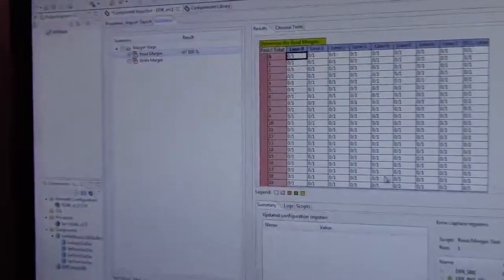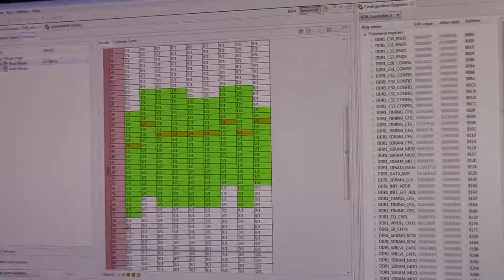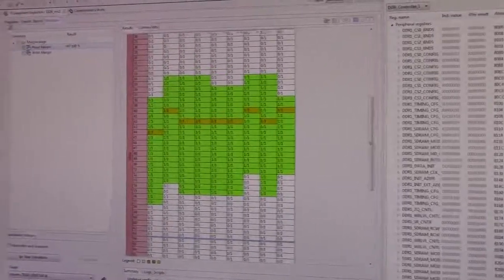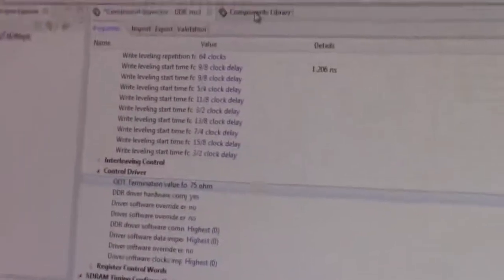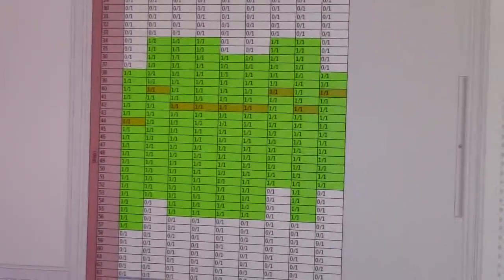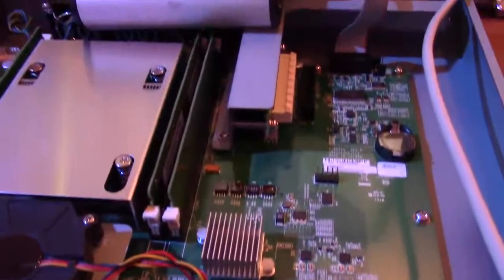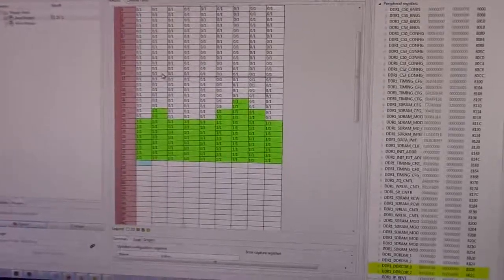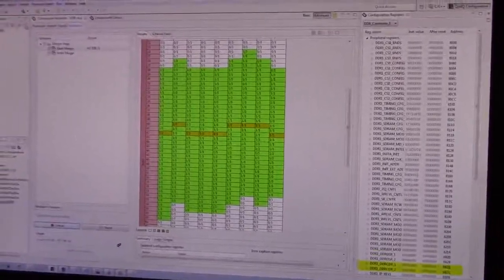Embarcados no FTF2015 - Tech Lab QorIQ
Thiago Lima faz entrevista com a FAE da Freescale sobre os processadores QorIQ.